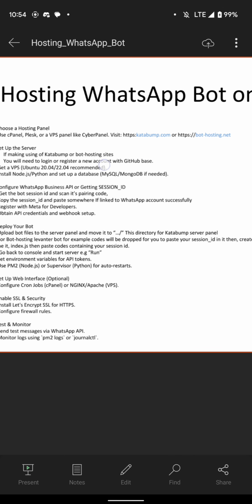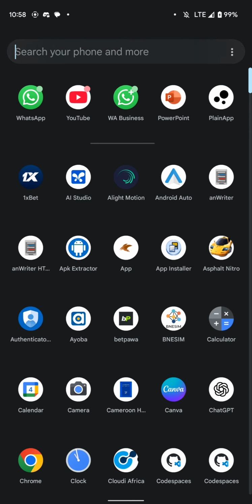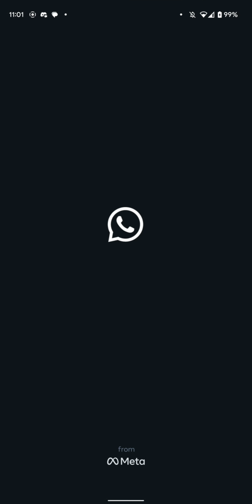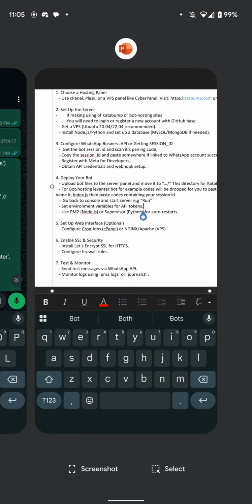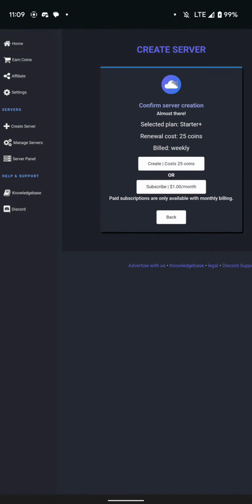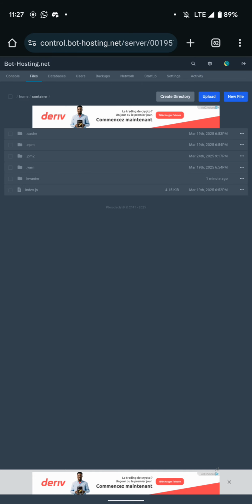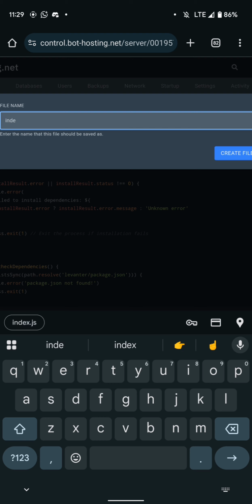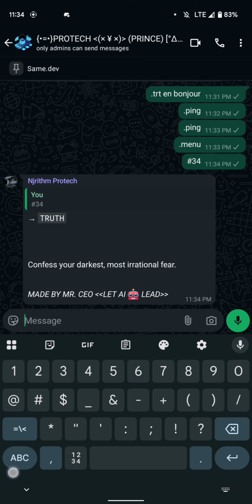WhatsApp bot Hosting